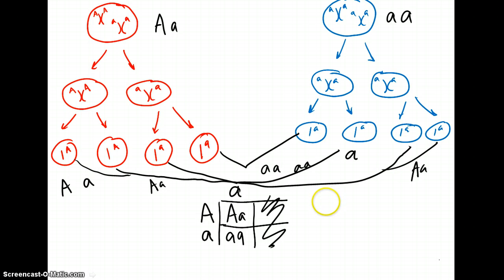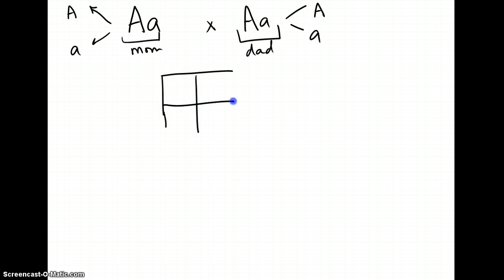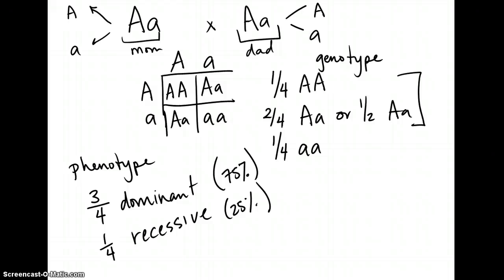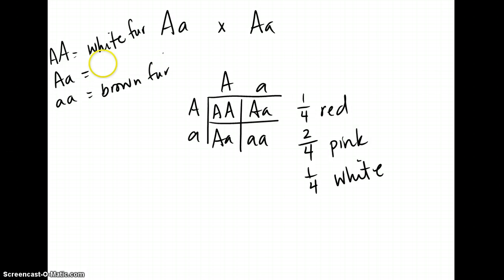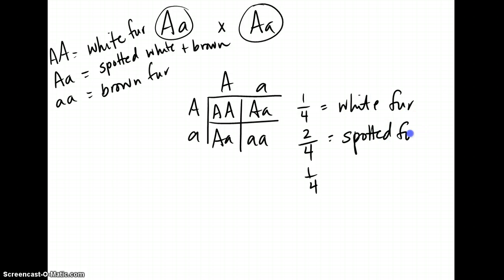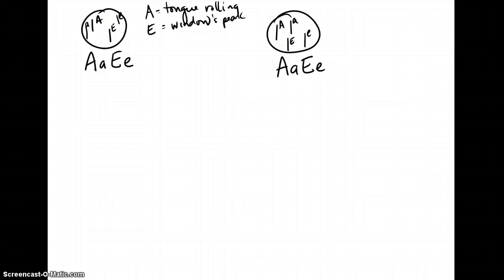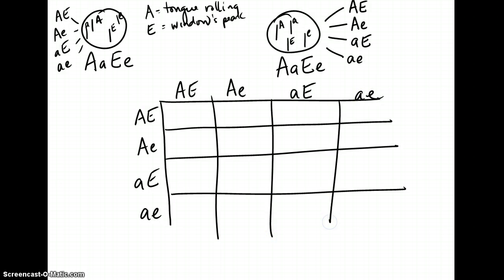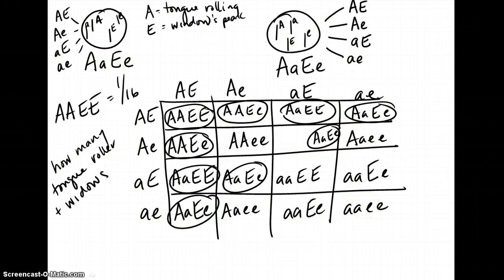Meiosis and probability of inheritence